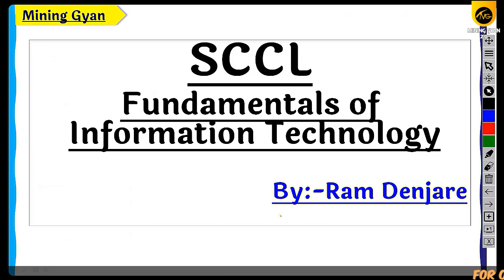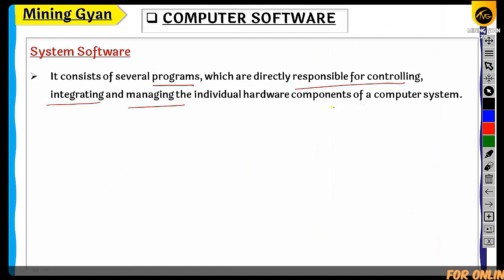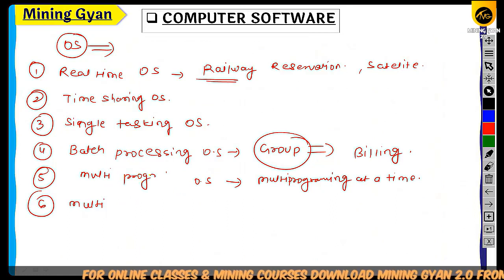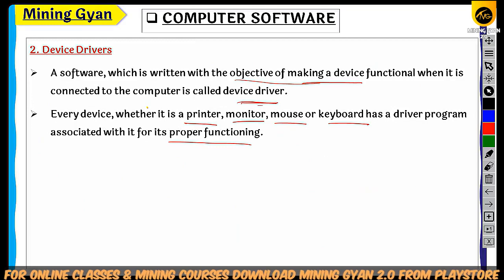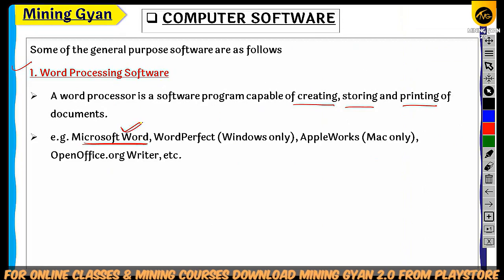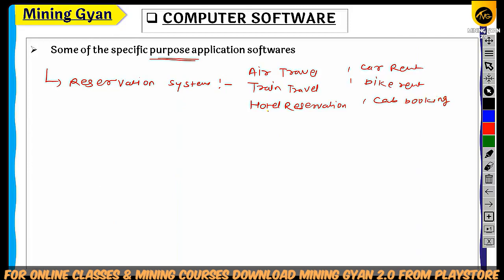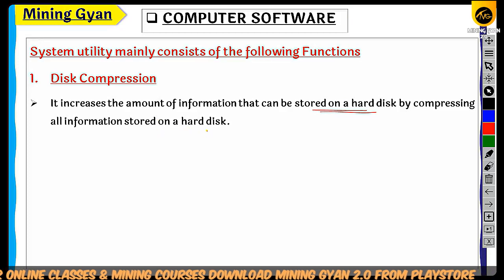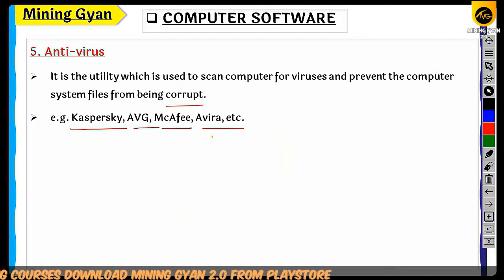SCCL MT COURSE | NonTech | Quant Aptitude | Fundamentals of IT-5 | Lec 32 | RAM Sir | Mining Gyan